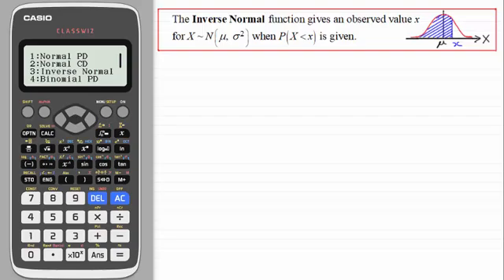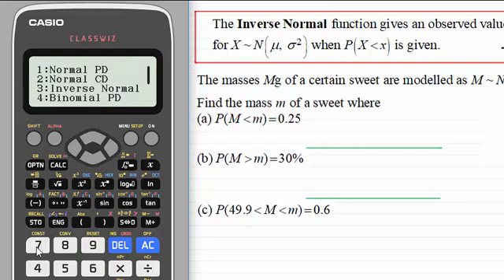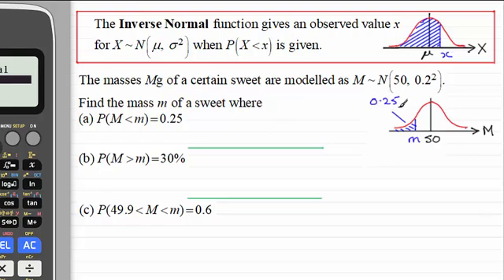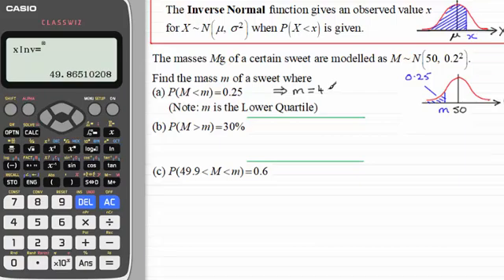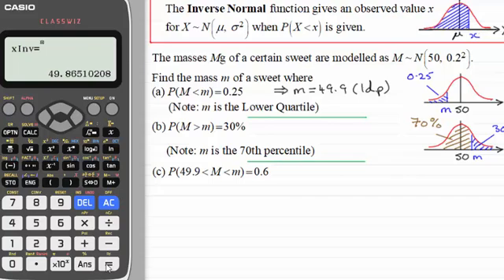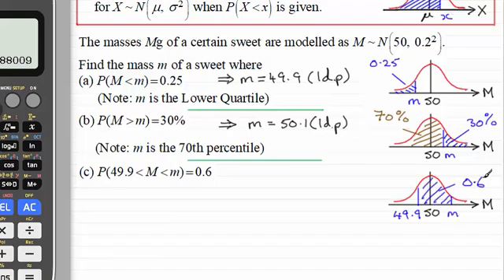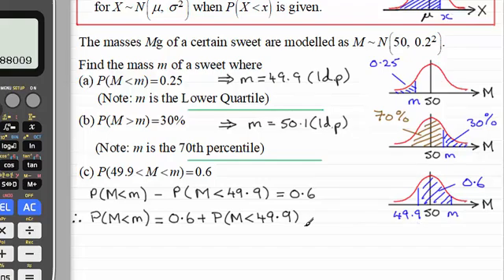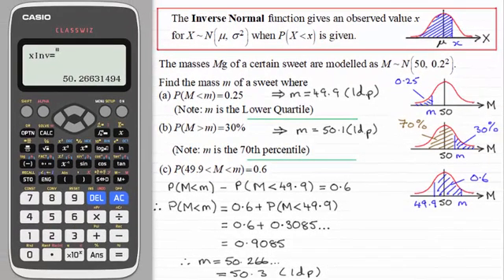Inverse Normal Distribution function | Casio Calculator | ExamSolutions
In this video you are shown how to find observed values, quartiles and percentiles from a Normal Distribution using a Casio Classwiz fx-991es calculator and the INVERSE NORMAL distribution function on it.